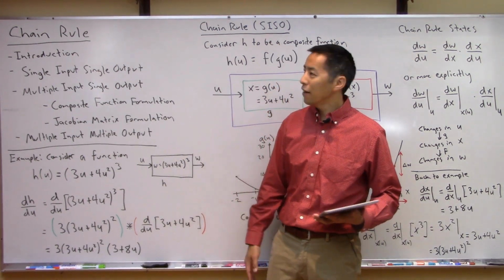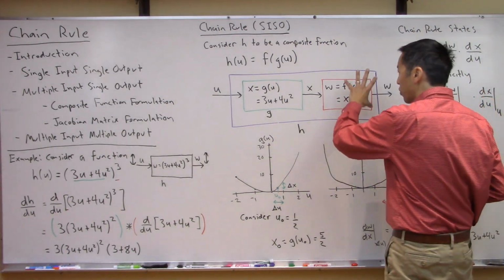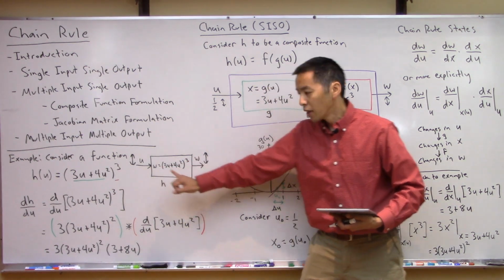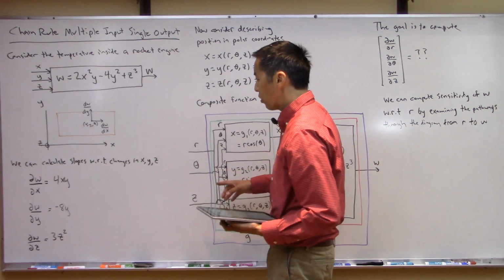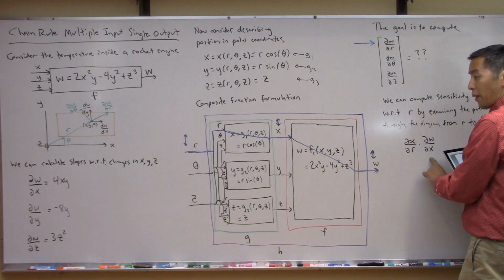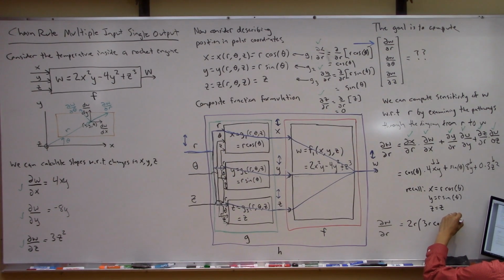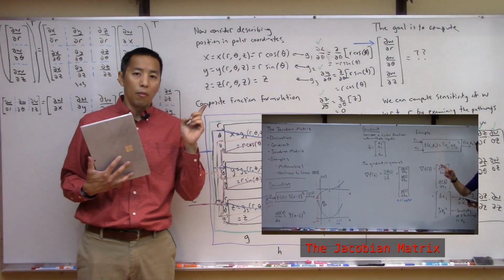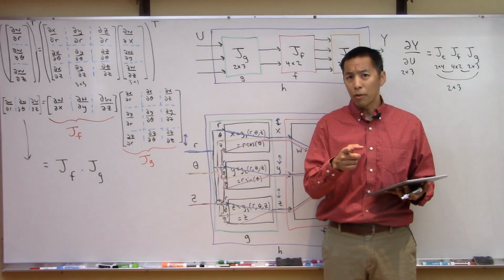The Chain Rule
In this video we discuss the Chain Rule and its formulation and relationship to the Jacobian matrix.  We start by introducing the concept of composite functions and examine how they can be used to calculate the derivative of a simple scalar function.  We then extend this idea to vector valued functions and demonstrate how the Chain Rule is related to the gradient/Jacobian of a function

Topics and timestamps:
0:00 – Introduction
4:06 – Single input single output function
16:26 – Multiple input single output function
19:52 – Formulation as a composite function
 36:25 – Relationship to Jacobian matrix
40:05 – Multiple input multiple output function